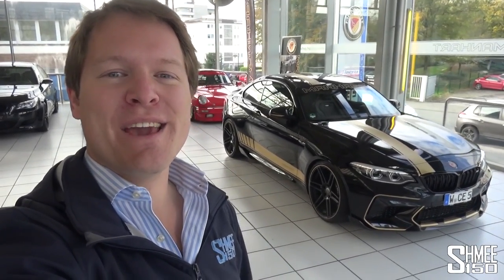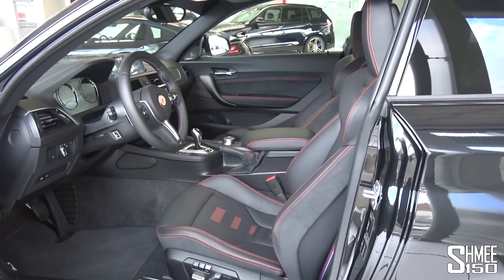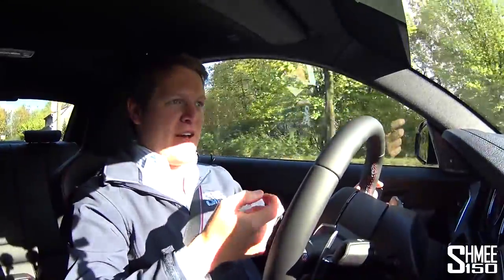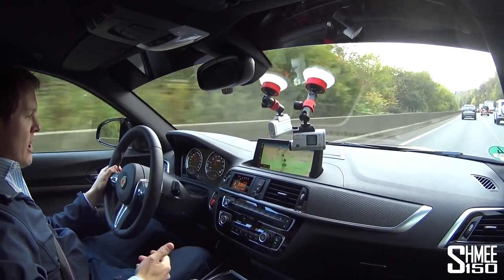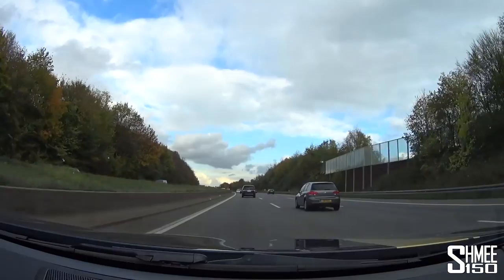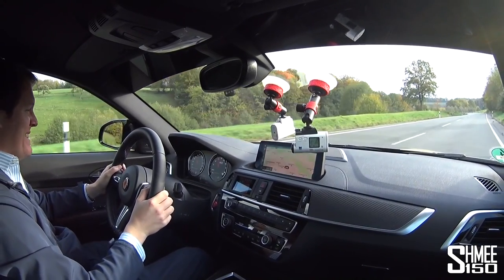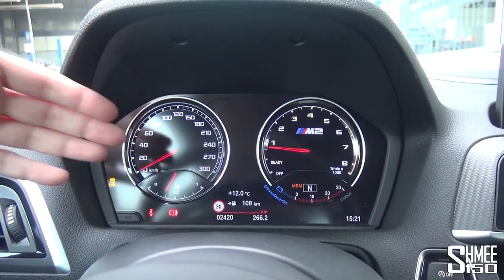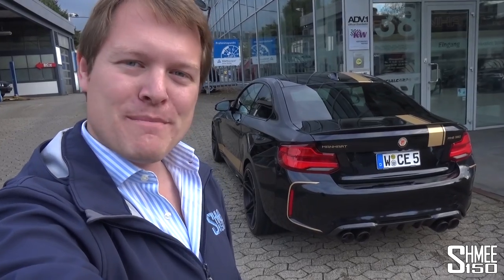The Manhart MH2 550 is a SCARY 550hp BMW M2 Competition!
For Manhart to create the MH2 550, they have taken the new BMW M2 Competition and fed it some wild magic beans! Power goes up from the standard 410PS to 550PS and the torque, believe it or not, goes all the way from 550nm to 800nm - those are huge gains. To experience that, let's go to the Autobahn, why not!

To present the new Manhart MH2 550 for the first time, let's start off with a walkaround to see the new parts. On the exterior the package features the M Performance carbon fibre aero parts including the splitter, lip spoiler, skirt winglets and more, finished with the Manhart black and gold livery. It's sitting on KW lowering springs to be 25mm lower than standard and with 21" Manhart Concave 1 wheels and a new exhaust system. Up front then is the 3.0 TwinPower Turbo i6 from the M3 and M4 with an awful lot of power all going through the rear wheels.

For a feel of what it's like behind the wheel, I first head to the Autobahn where the wild character really starts to show through with the wheels happy to light-up on demand! After a blast in the countryside it's then back towards Manhart to show you more of the car.